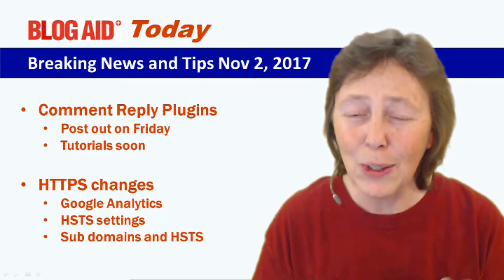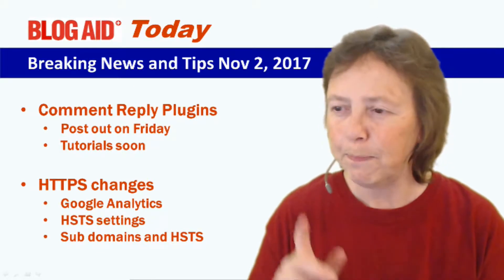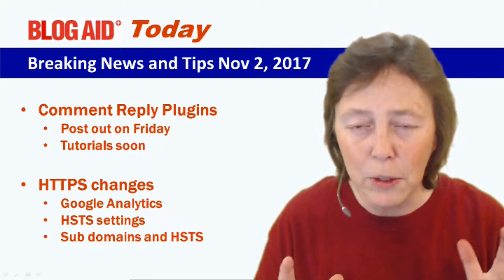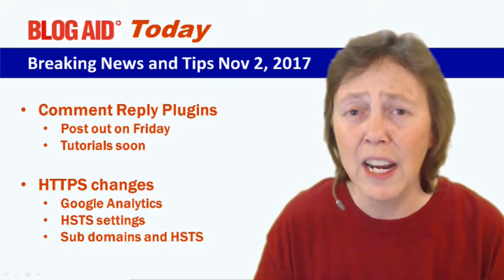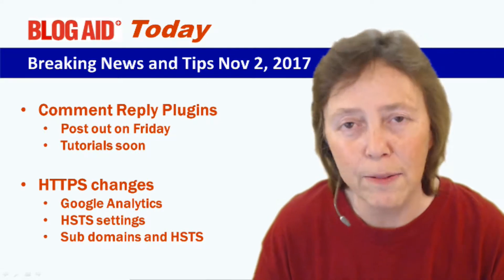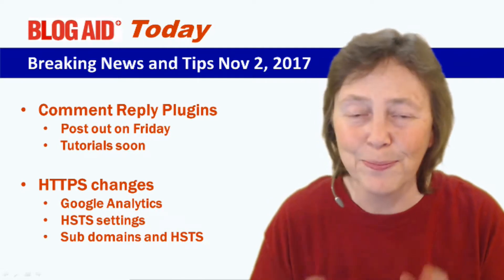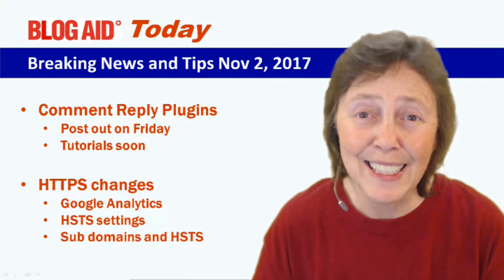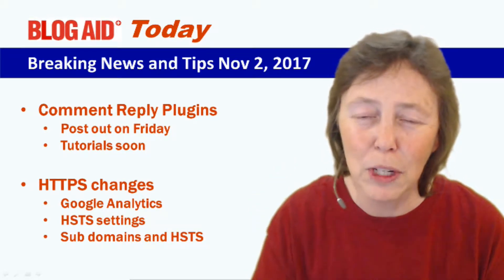HTTPS changes and comment reply plugin post - BlogAid Today 11/2/17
The long awaited Comment Reply Plugin test results post will be out Friday.

Tutorials for the top plugins will be ready soon too!!

Two big changes with HTTPS for
- Google Analytics settings
- HSTS settings

Plus, sub domains can't be placed on Chrome preload list